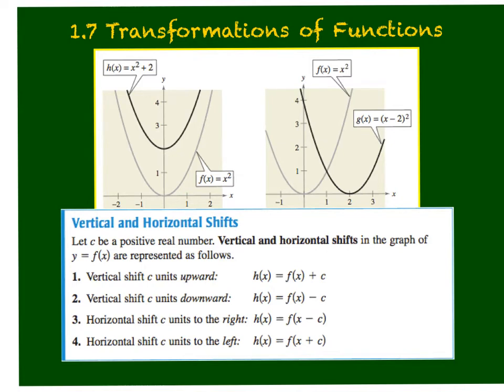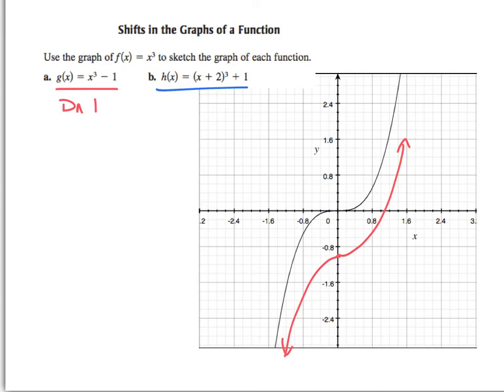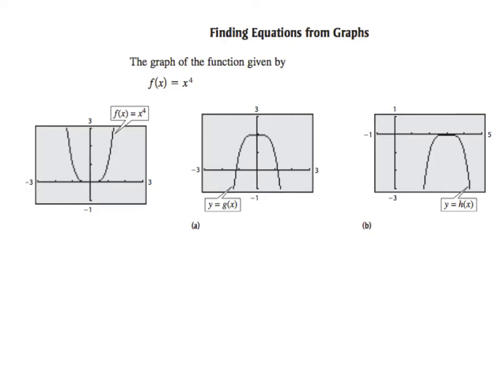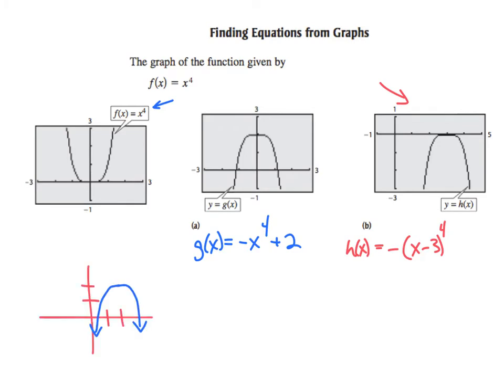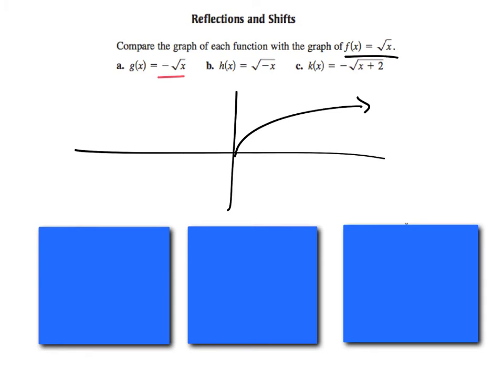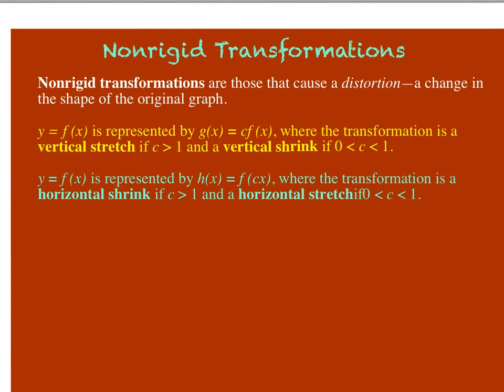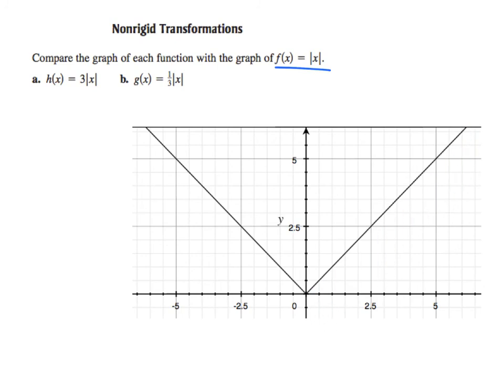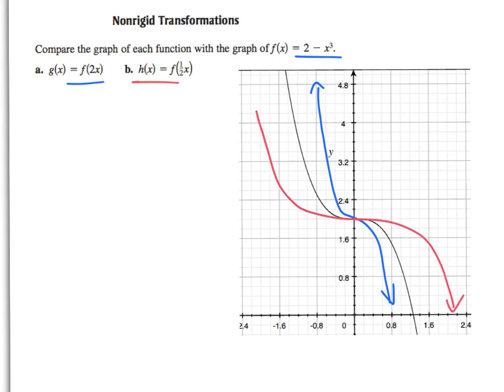1.7 Transformations of fun